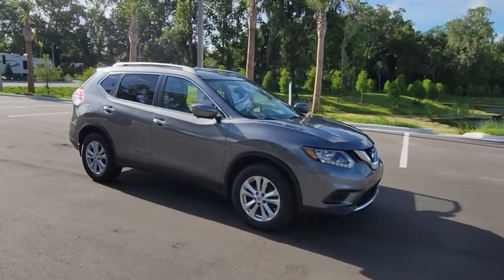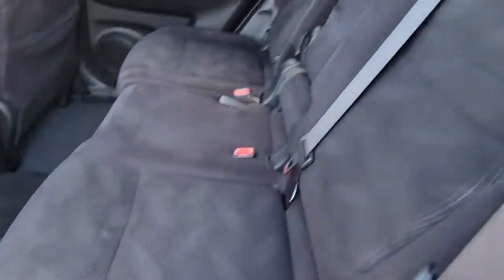2016 Nissan Rogue New Smyrna Beach, Port Orange, Edgewater, Daytona Beach, Deland, FL S141446A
Gun Metallic Used 2016 Nissan Rogue available in New Smyrna Beach, Florida at New Smyrna Beach Chevy. Servicing the Port Orange, Edgewater, Daytona Beach, Deland, FL area.

New Smyrna Chevy
2375 Florida 44

Recent Arrival! Clean CARFAX. Gun Metallic 2016 Nissan Rogue SV FWD CVT with Xtronic 2.5L I4 DOHC 16VPriced to SELL FAST wont't last long at this price, New Smyrna Chevy is offering an additional discount for current customers (currently own a Chevrolet purchased from New Smyrna Chevy). Odometer is 47330 miles below market average!Awards:* 2016 KBB.com 10 Best SUVs Under $25,000